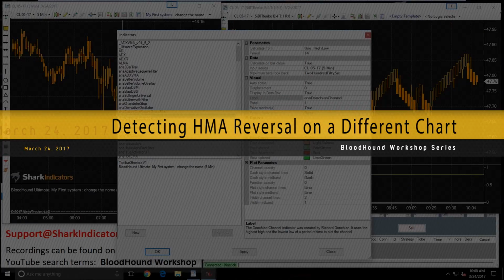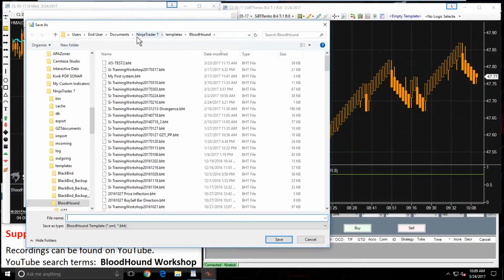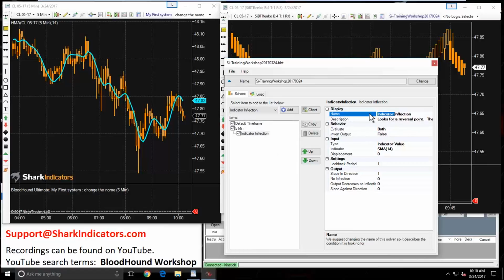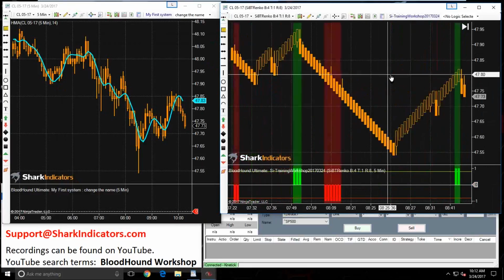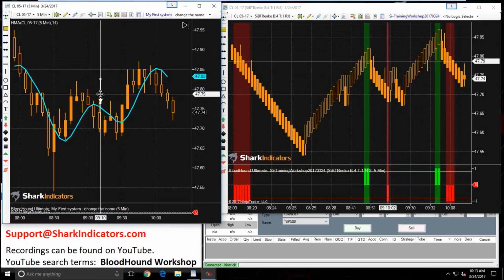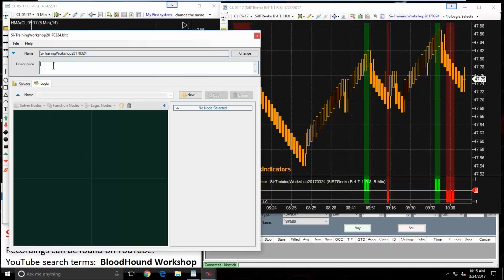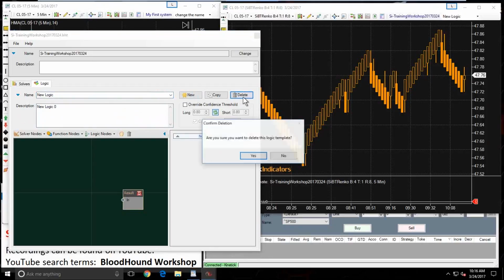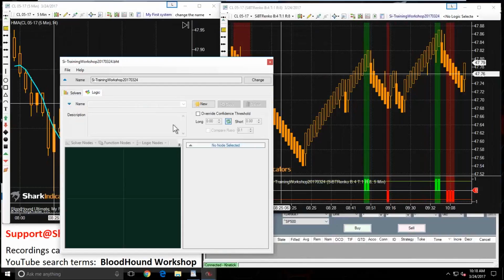BloodHound Workshop - Detecting HMA Reversal on a Different Chart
0:00 - How to determine when the HMA reverses direction on the 5 minute chart, when using BloodHound on a Renko chart.
5:51 - Discussion on some lesser-known features of the BloodHound interface.